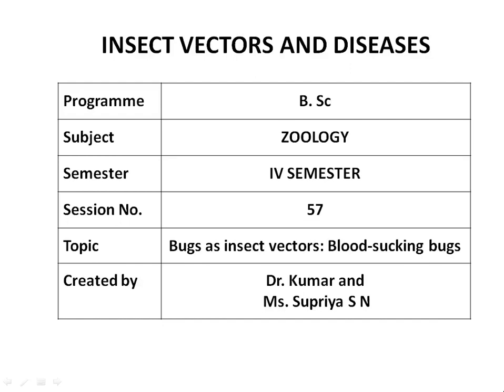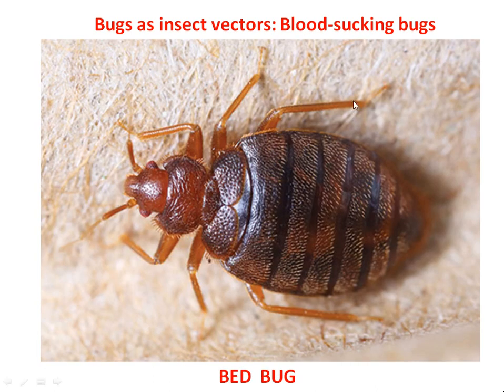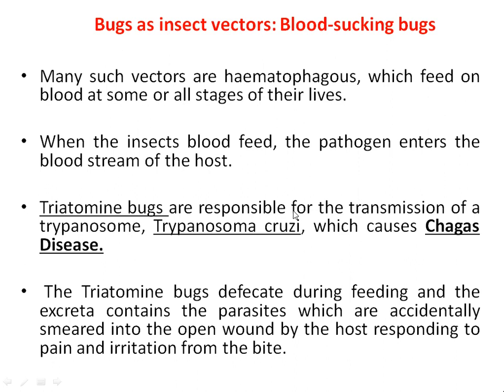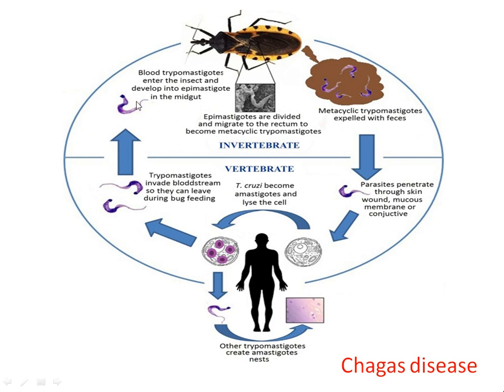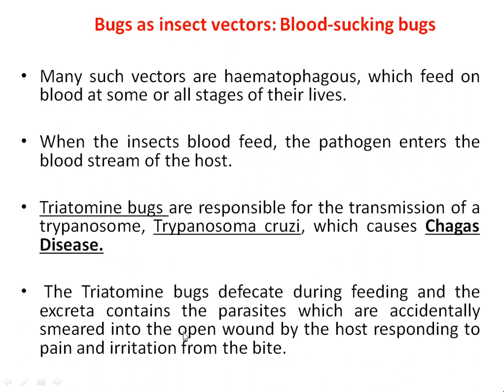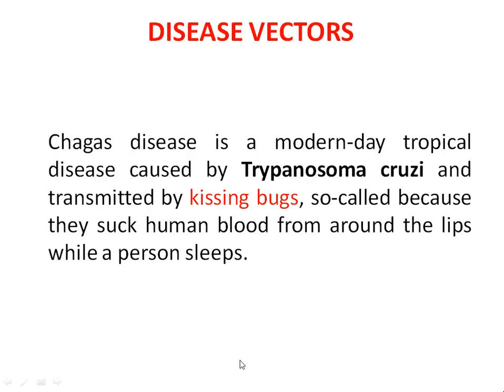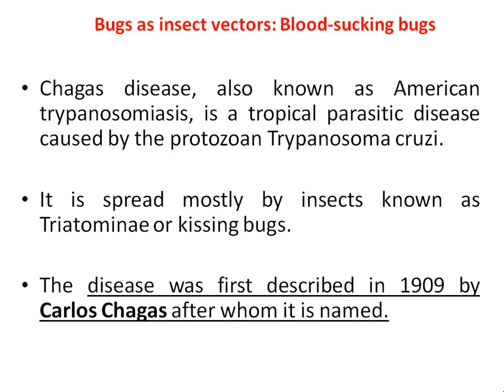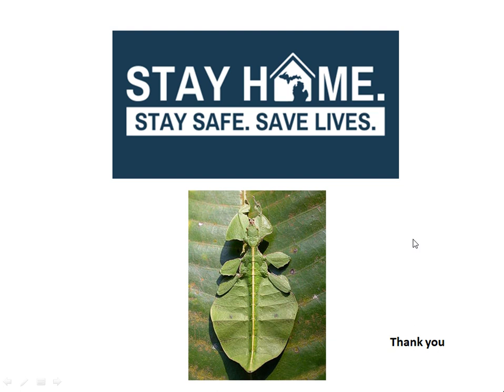Session 57 video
Bugs as insect vectors: Blood-sucking bugs